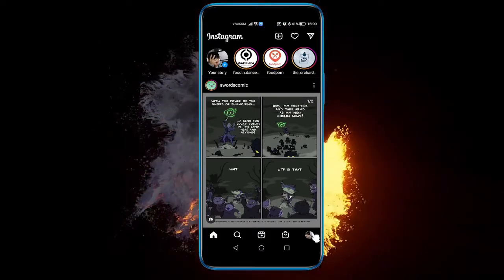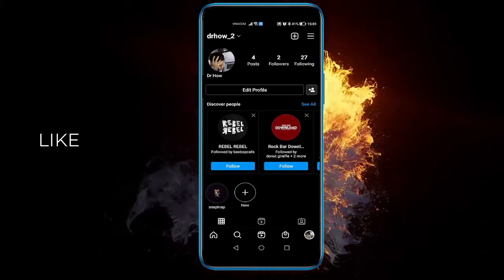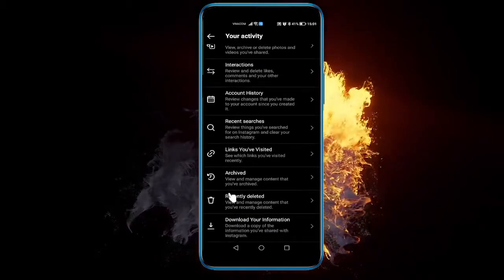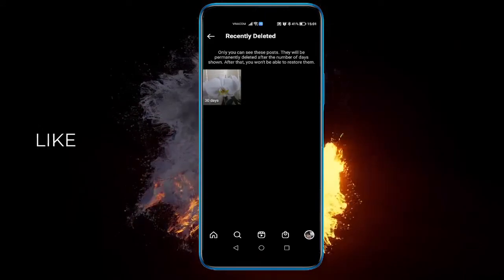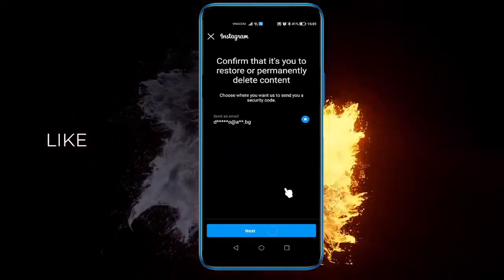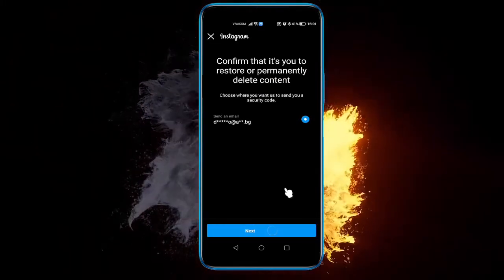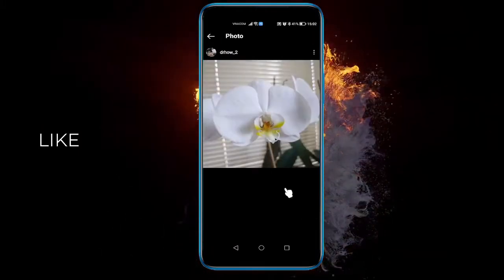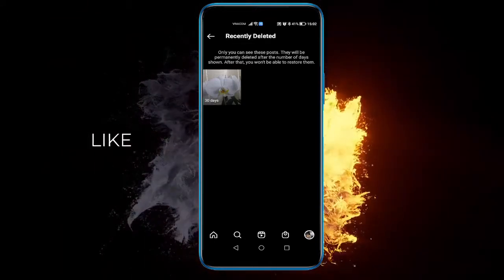See Deleted Content In Instagram ✅ Quick & Easy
In this video you will learn how to See Deleted Content In Instagram ✅ Quick & Easy